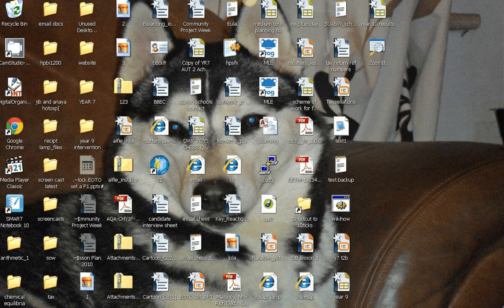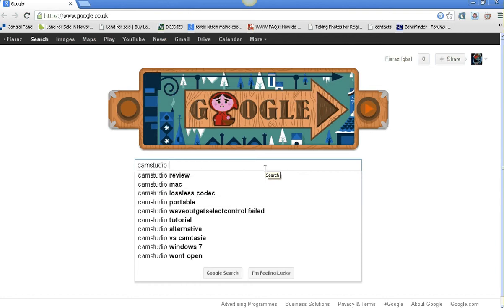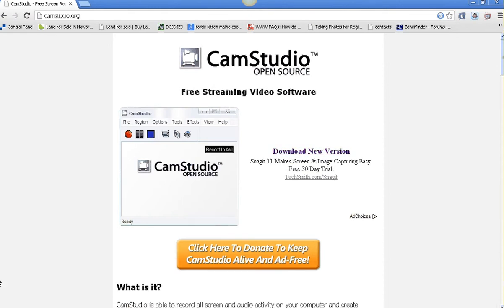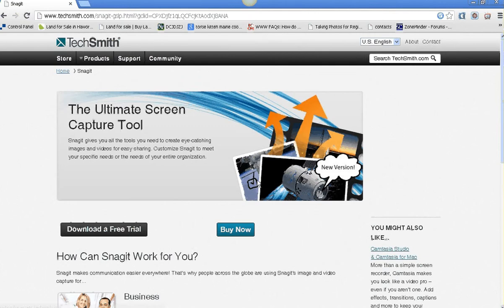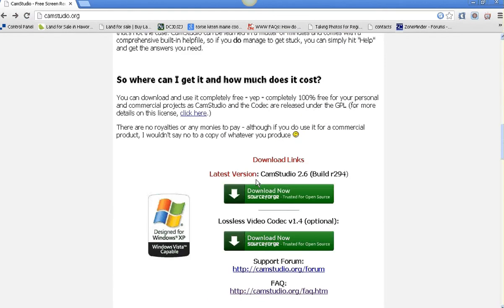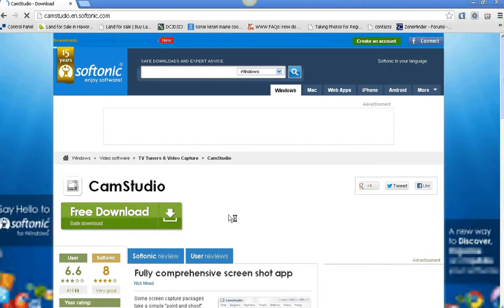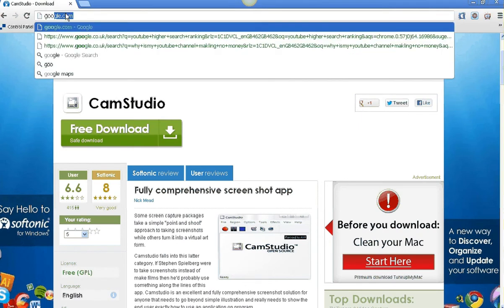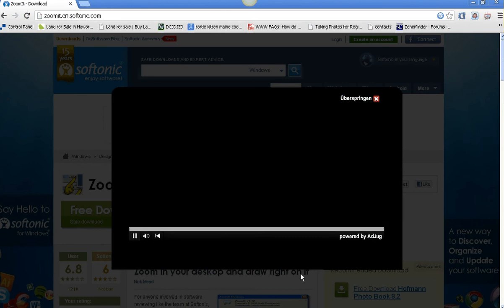tools for screen recording and annotation or writing on the screen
This is a short video on the free open source software that i use it does not contain user instruction but i will add those on.